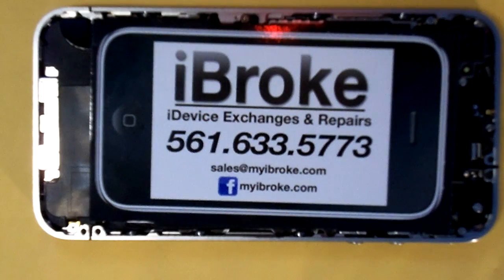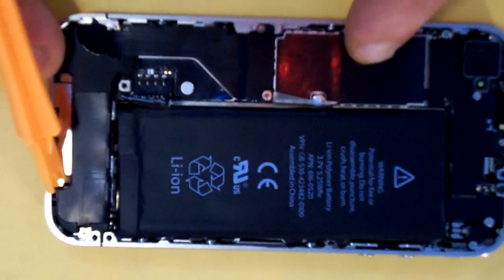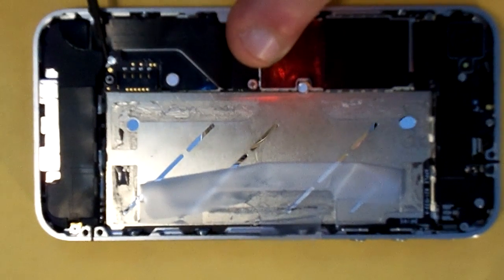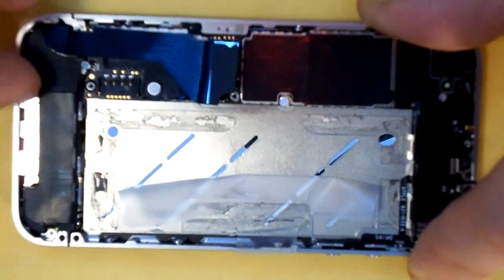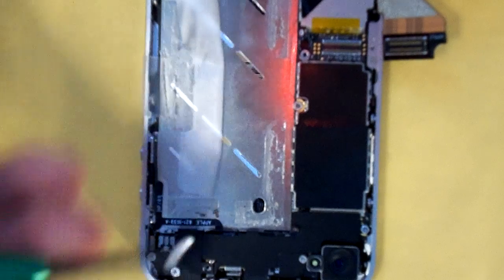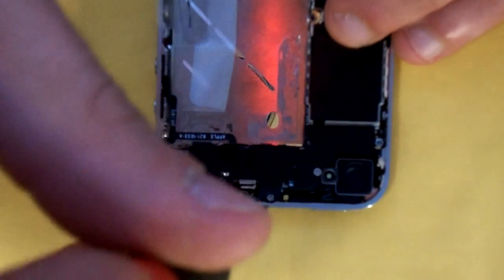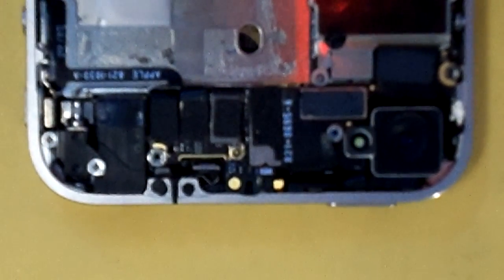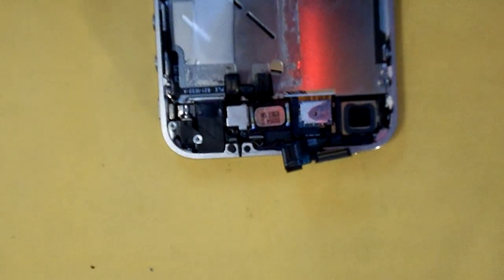iPhone 4 Ear Speaker Replacement Guide and Teardown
This teardown video guide is for the iPhone 4 ear speaker replacement. If you are having trouble with the ear speaker and need to replace it, use this iPhone 4 teardown guide to lead the way. We are always open to free trouble shooting at our webiste.